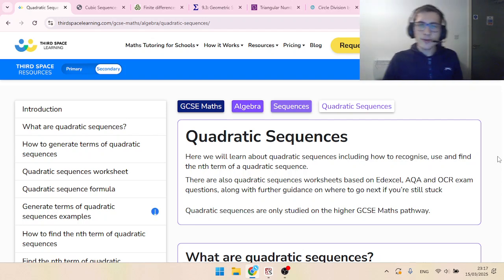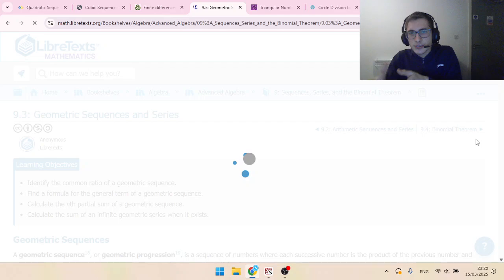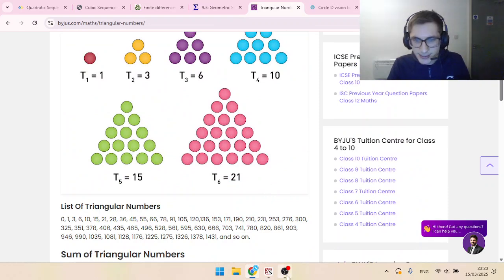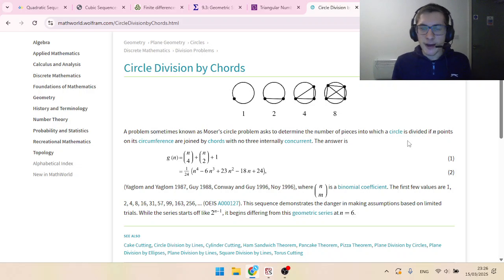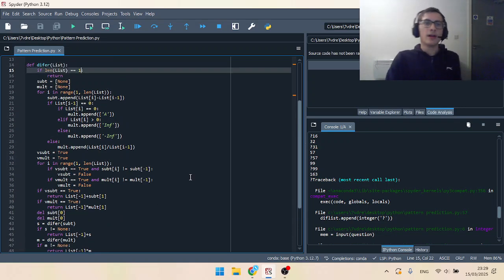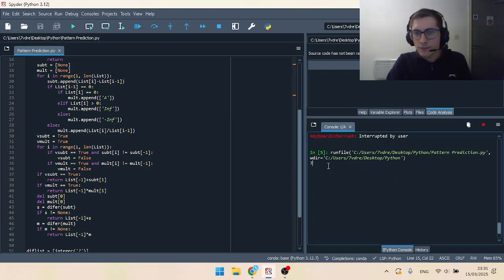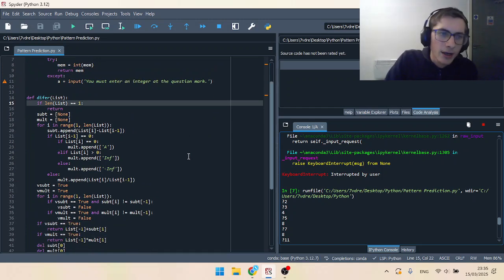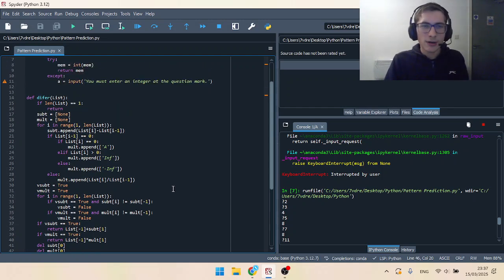Breaking Maths with Sequence Solvers!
A simple adventurer uncovers far-reaching programming treasure. All files used are attached below or in the comments.

Solving quadratic sequences.

Solving cubic sequences.

Solving n - degree polynomial sequences.

Solving geometric sequences.

Triangular numbers.

Moser's circle problem sequence.

Fibonacci sequence.